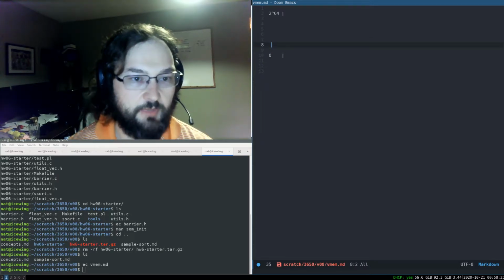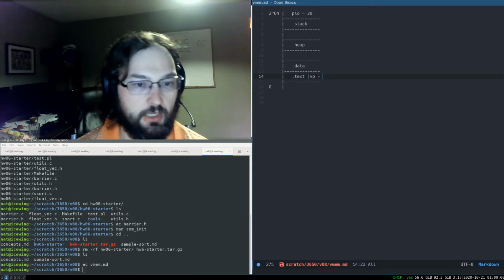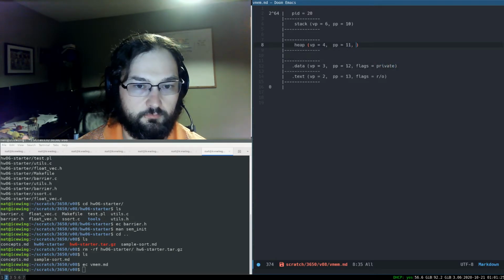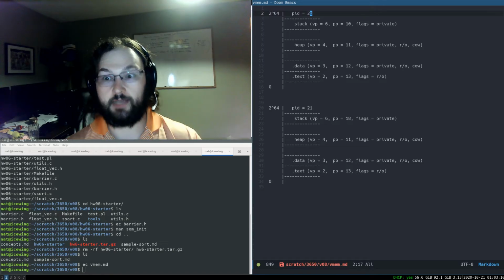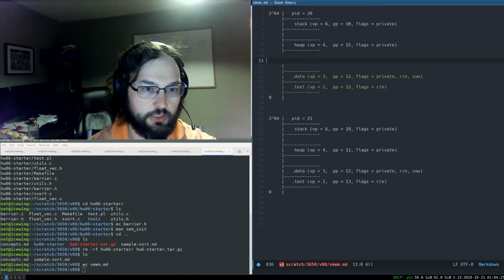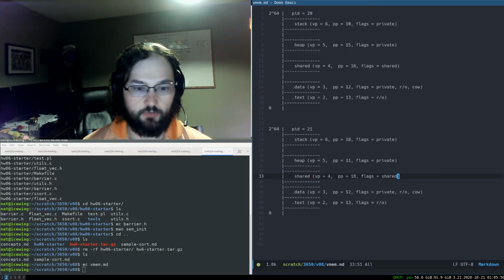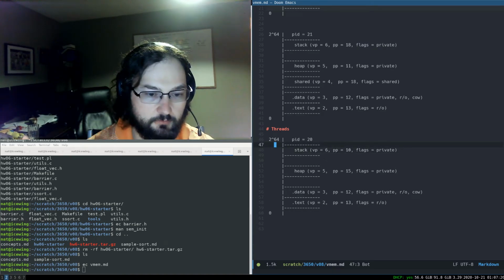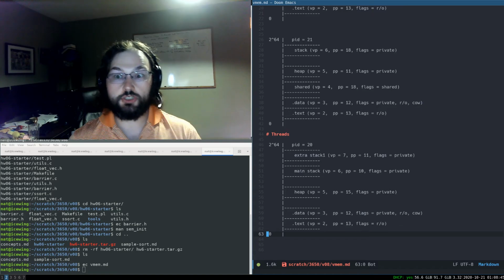cs3650 08 03 vmem